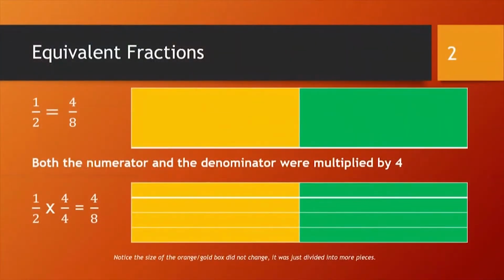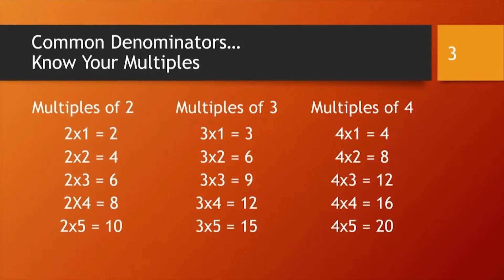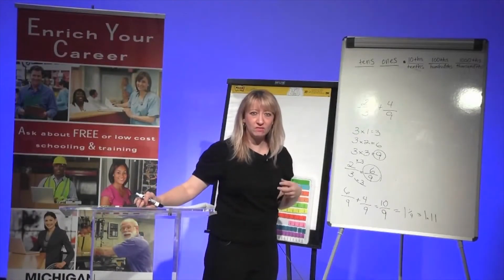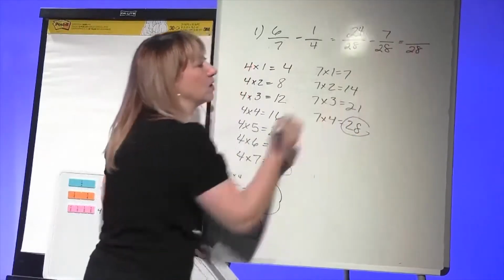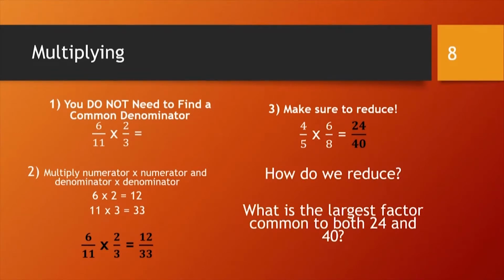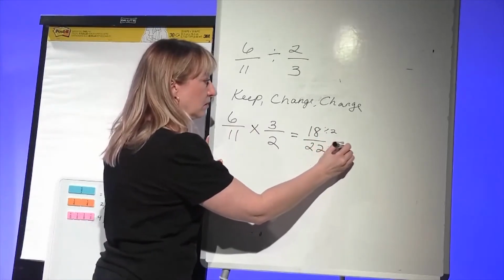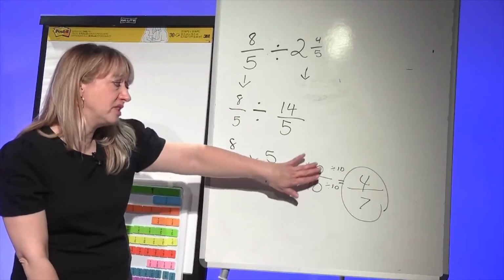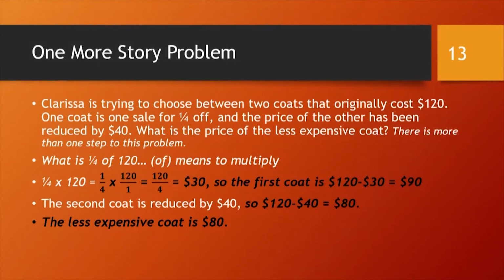Math Bootcamp Lesson 4: Calculating with Fractions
Macomb/St. Clair Michigan Works! Young Professionals